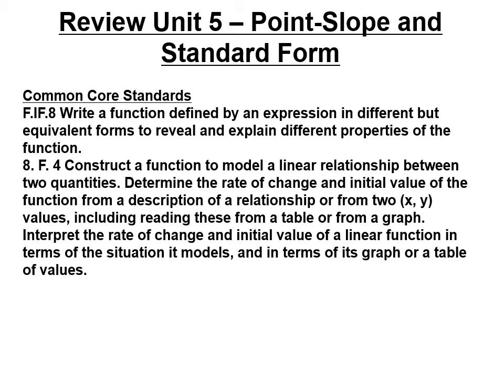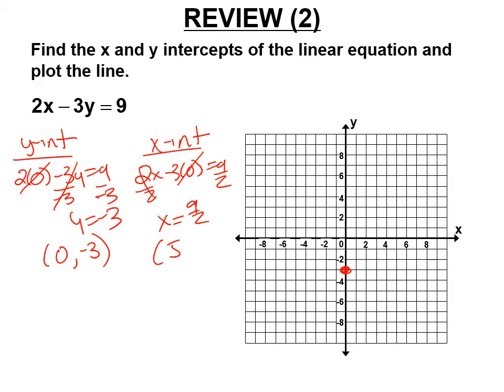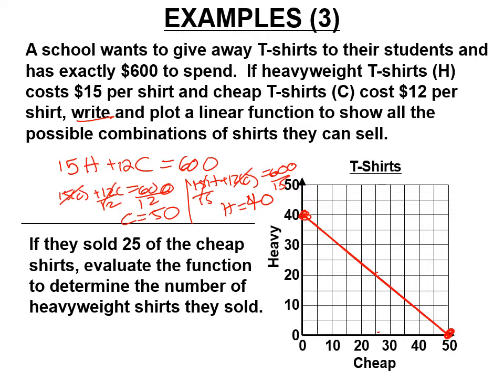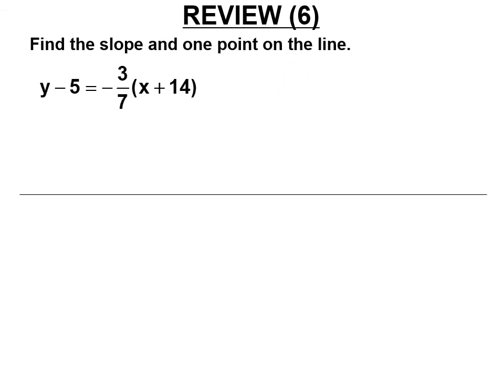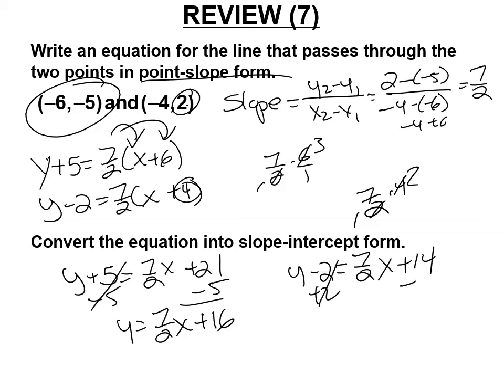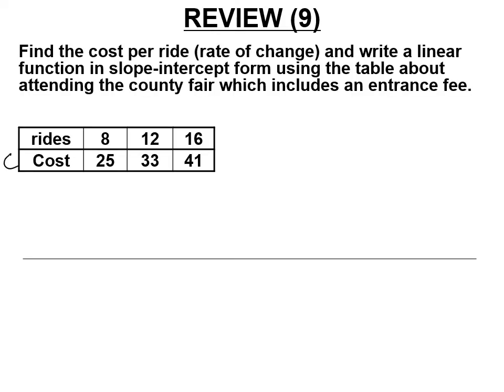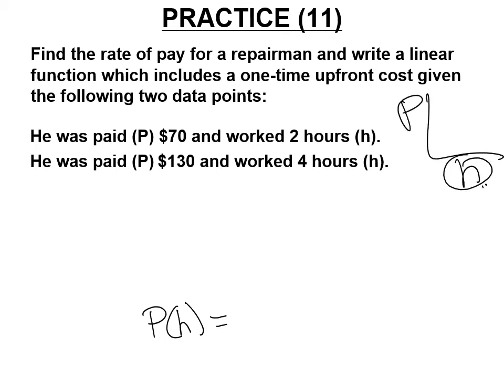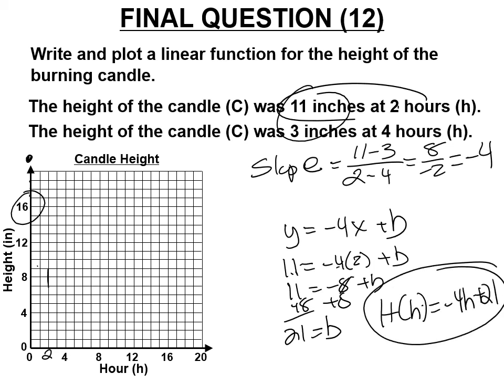Review Unit 5 Point Slope and Standard Form